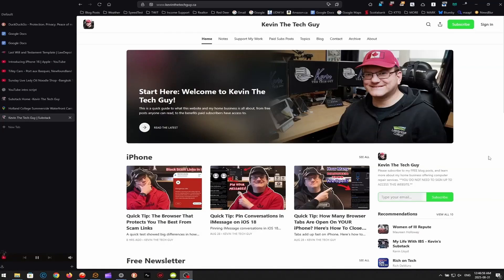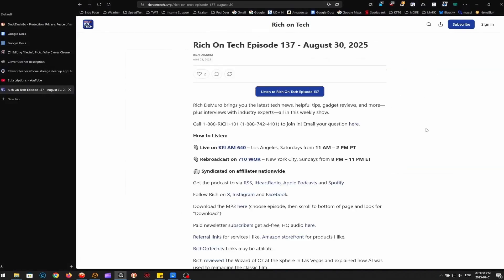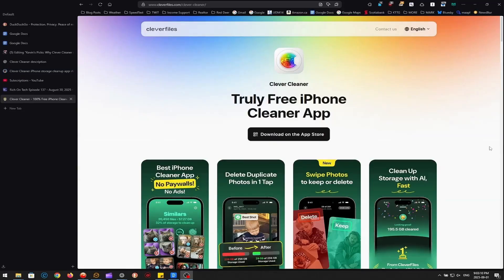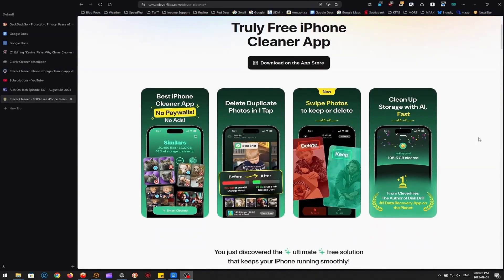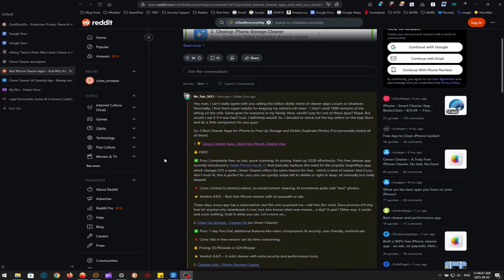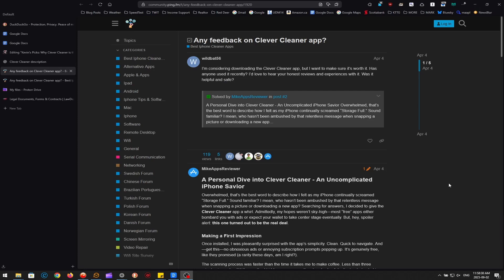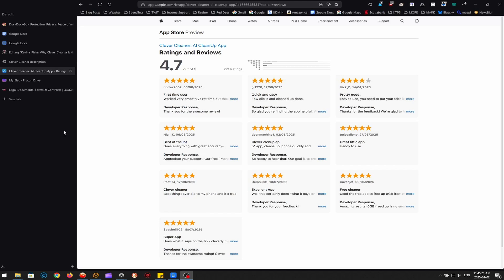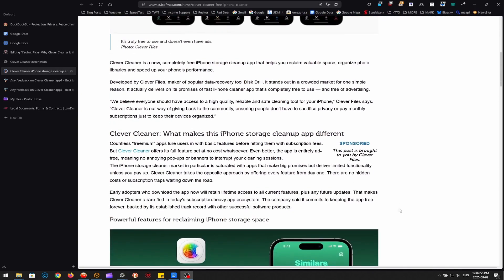Kevin's Picks: Clever Cleaner - The Best iPhone Cleanup App I Have Ever Used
Clever Cleaner is one of the most effective apps I have ever used for managing iPhone storage. In this video and my blog post, I walk through what it does, how it helps organize and free up space by getting rid of duplicates, screenshots, Live Photos, and large files, and why it stands out from other cleanup tools.

The app is currently free for early adopters with every feature unlocked, which is unusual for apps like this. I’ll also cover some of the criticisms, including missed duplicates, privacy concerns, and whether it might eventually add paid features.

If you want a clear look at how Clever Cleaner works and whether it’s worth installing, this video will give you an honest overview.

And please consider supporting my work for $5/mo or $30/yr. You make my work possible.